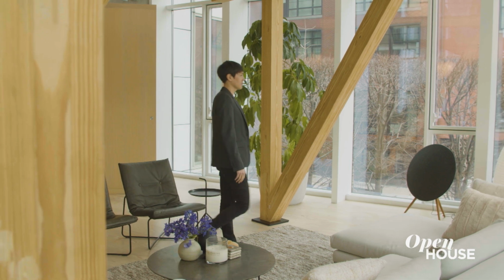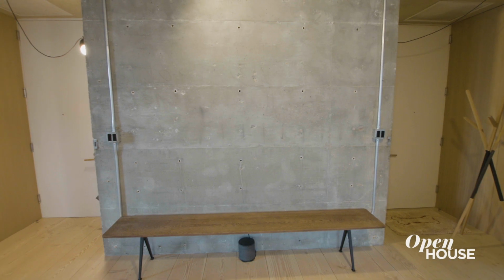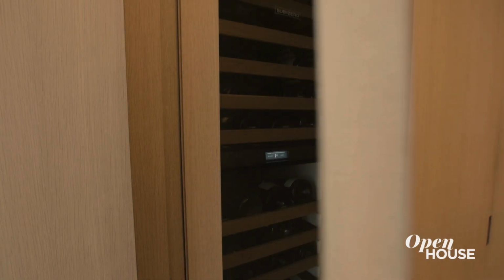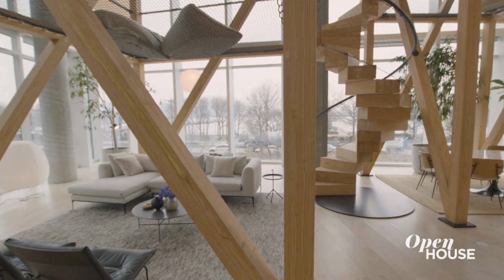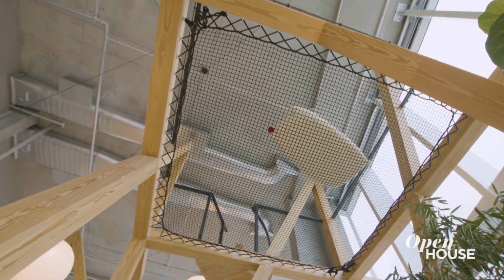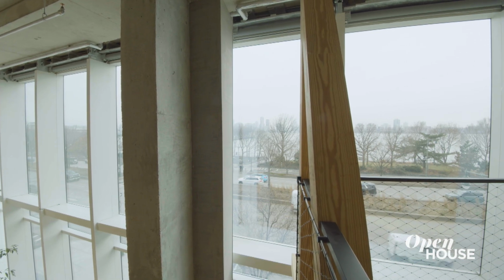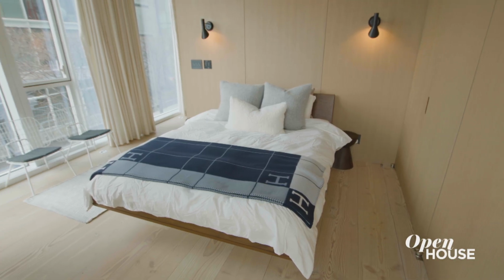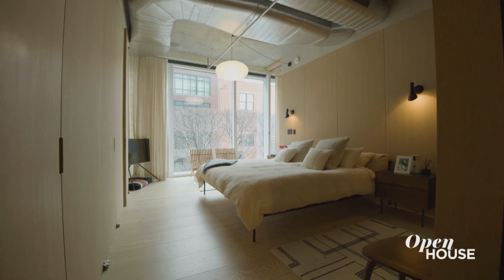A Magnificent Urban Treehouse in the West Village | Open House TV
Join Andrew Heid, founder of No Architecture, in the West Village for a tour of a jaw-dropping home dubbed "The Urban Treehouse." Heid and his team transformed the space from two modernist white box apartments into one large open home configured as a 2-bedroom that boasts warmth, natural light, an organic palette of natural, muted materials. From the practical functionality (where even every door offers storage or an opportunity to create a private enclosure at night) to the compressed pantry area that opens into the "wow factor" — a main, double-height living space, filled with 22-ft glass windows that look out right into the New York landscape, that offers dramatic scale and two defining treehouse areas for dining and relaxing. With their light, interactive structure and transparent nets, as well as the large concrete, fiber-reinforced planters that create a relationship between the trees outside versus the indoor ones, these treehouses serve as giant, dynamic pieces of furniture and are perfect for entertaining and enjoying breathtaking views of NYC. This dream project embodies, as Heid best puts it, "the spiritual harmony between architecture and nature."